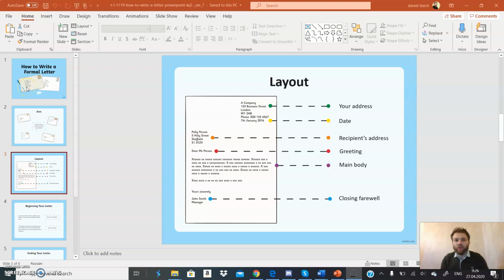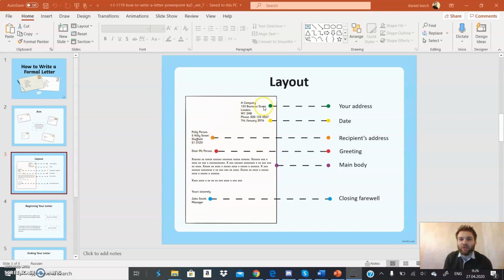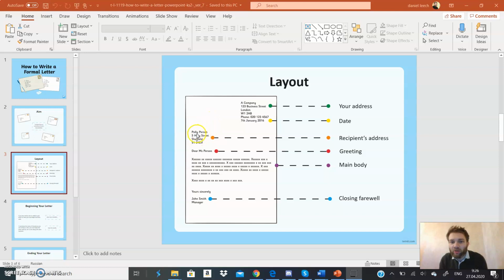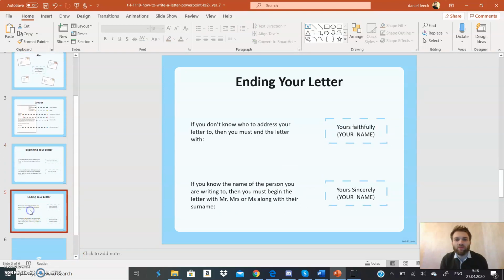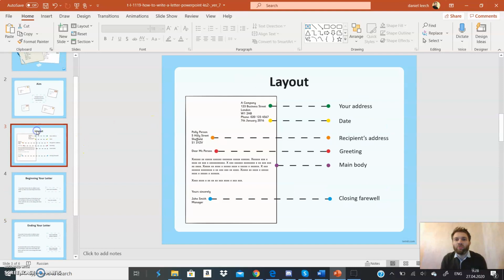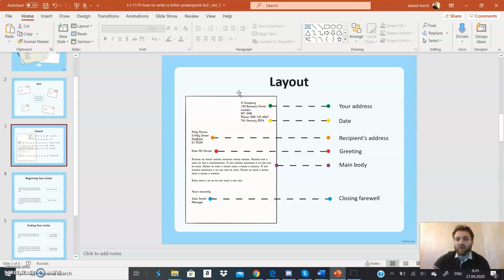29th April 2020